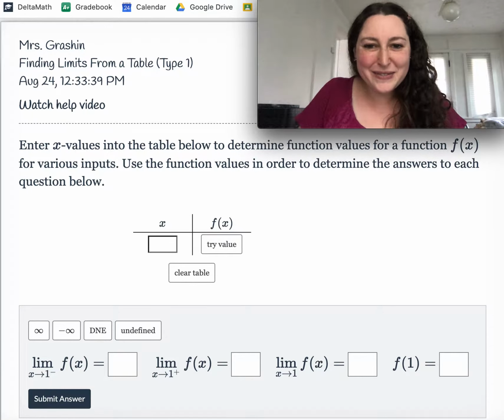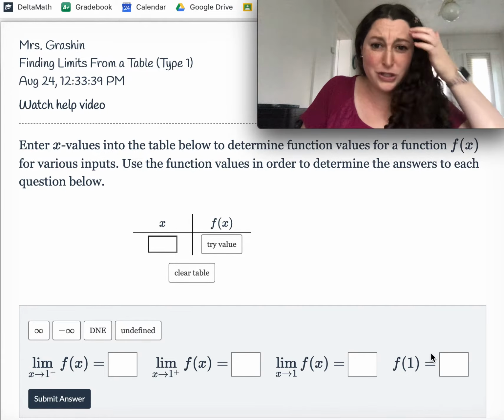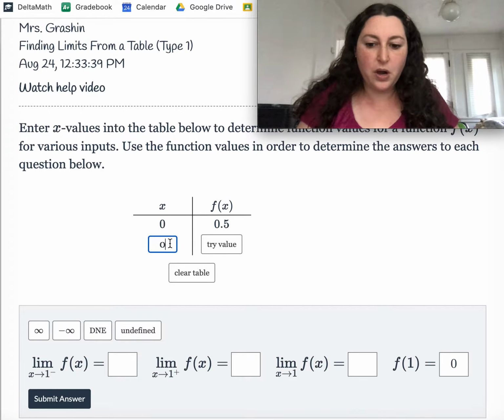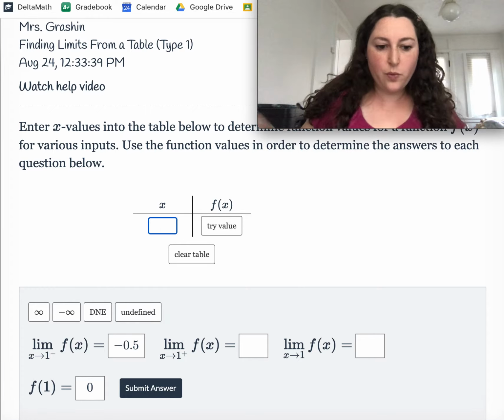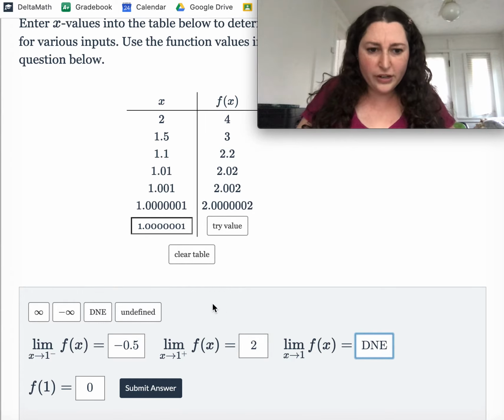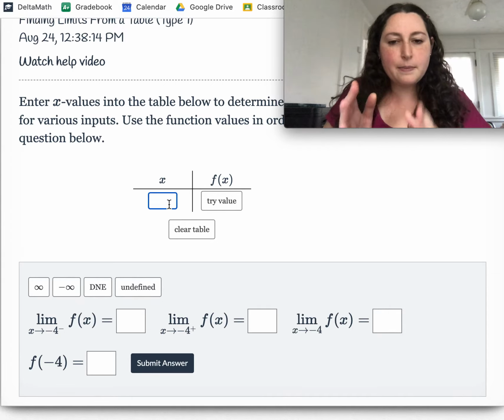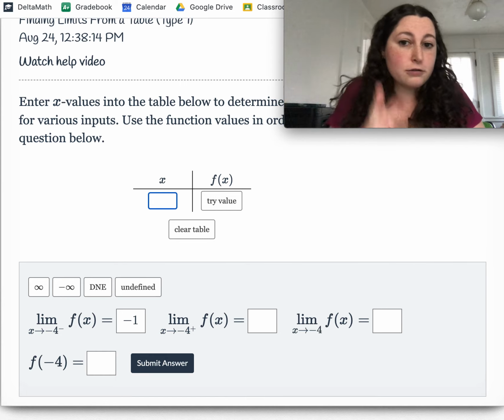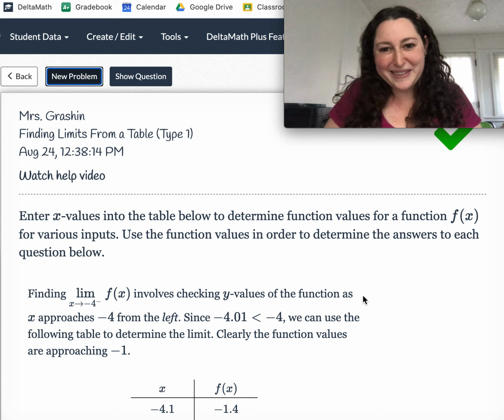Calc 1.1 Delta Math Examples - Finding Limits from Tables